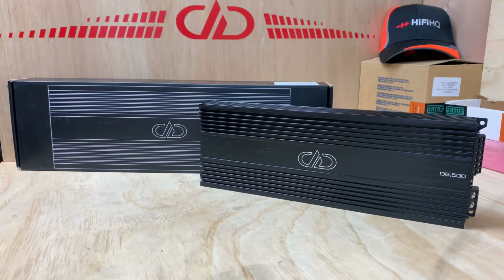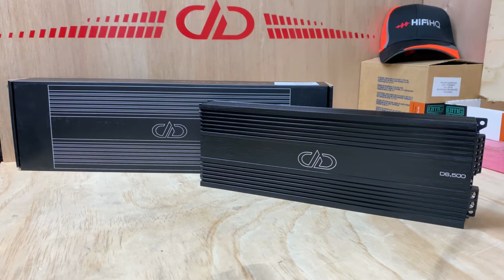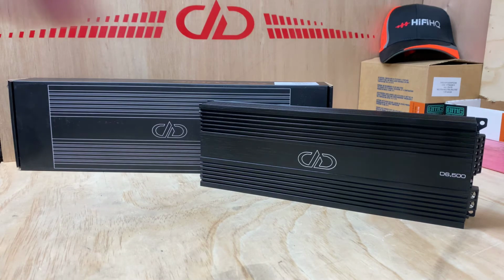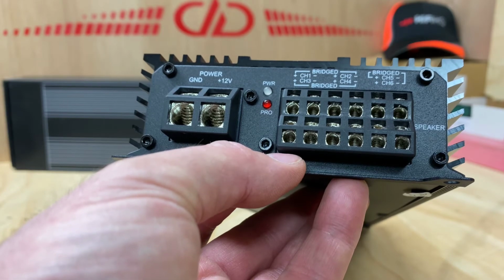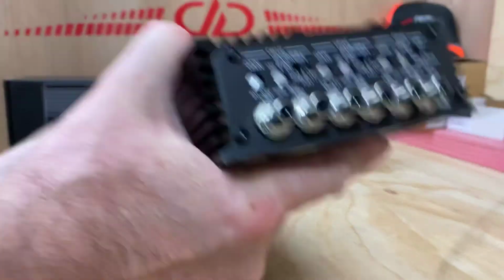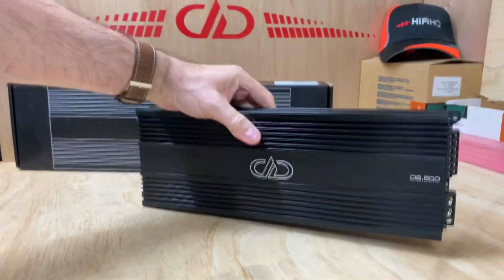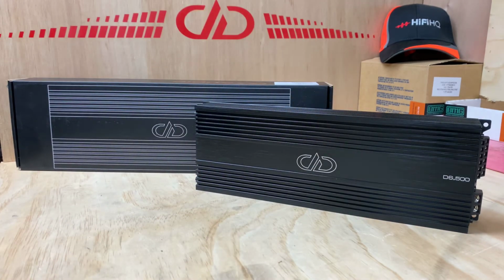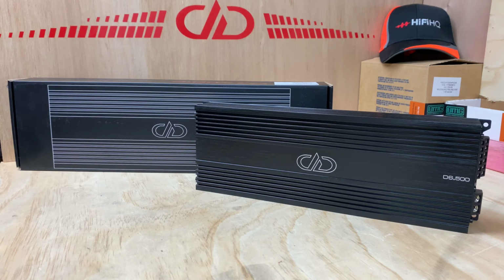DD Audio D6.500 Product Preview